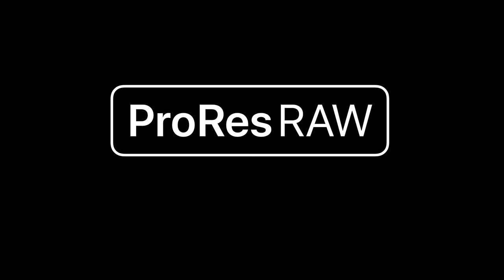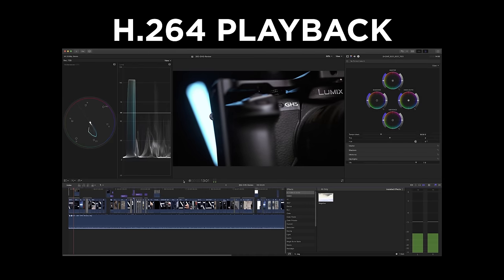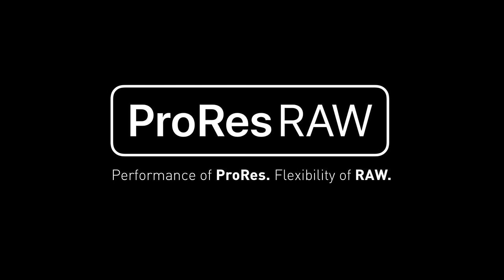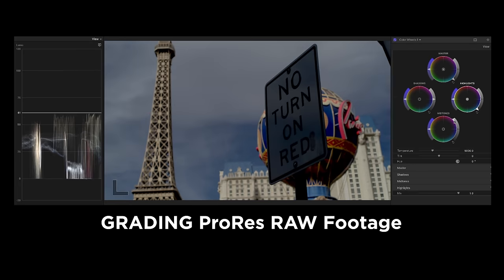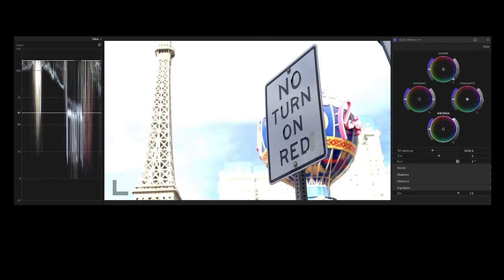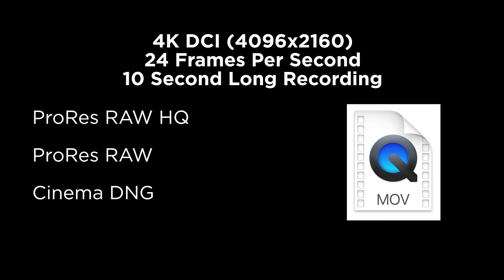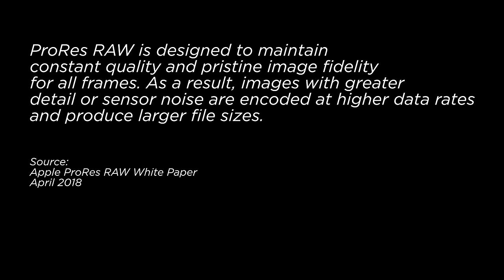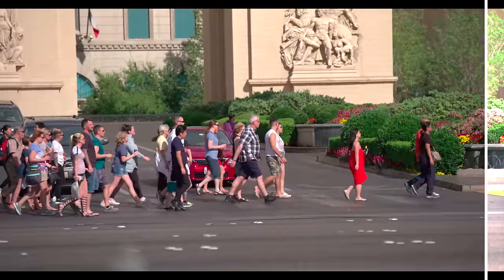ProRes RAW Part 1: What is ProRes RAW and Why Should You Care?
ProRes RAW is an incredible new way to capture your footage and you should at least know about it! In this multipart series I'll break down what ProRes RAW is, how to record ProRes RAW and how to work with the footage in post production.

Here is an outline of the ProRes RAW series:

Part 1: What is ProRes RAW (you are here)

Want to support these videos? Check out our camera and filmmaking guides